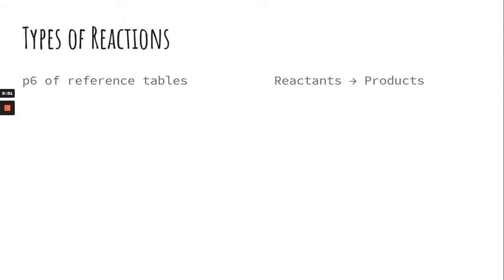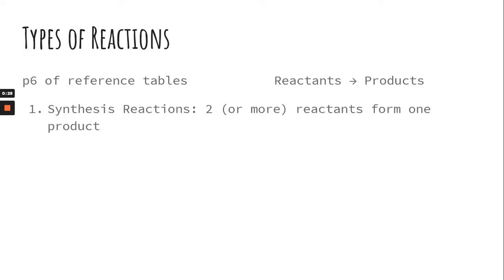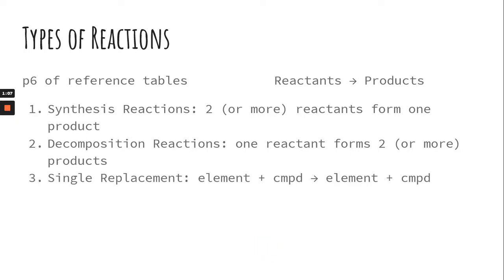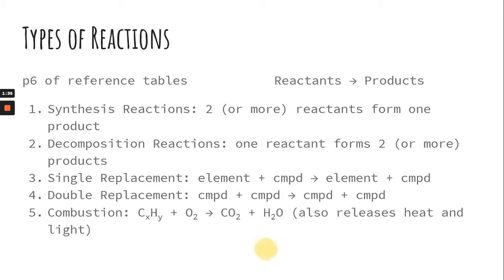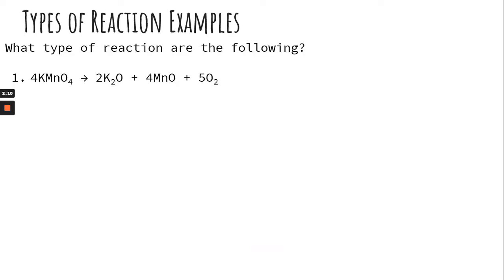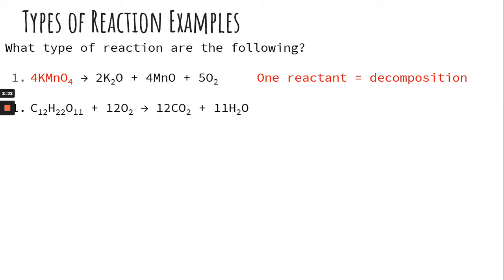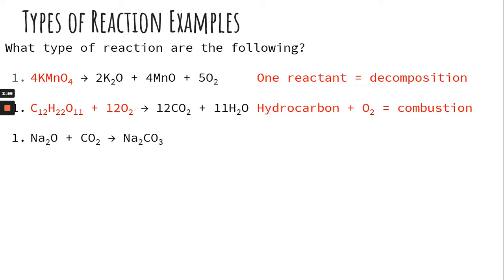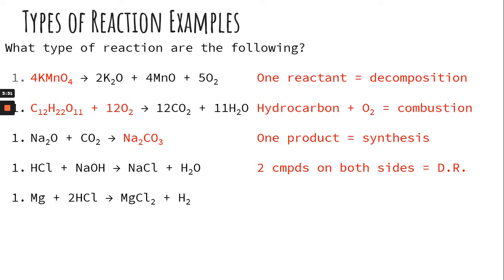Unit 5 Types of Reactions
Students will look at the 5 general types of reactions and how to identify them. The types of reactions are synthesis, decomposition, single replacement, double replacement, and combustion. These are given in the NC chemistry reference tables.